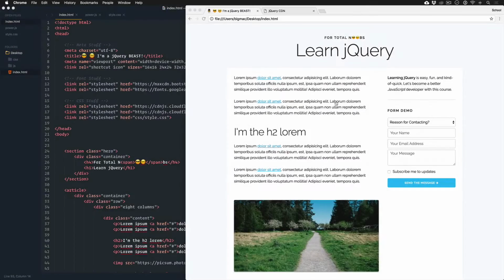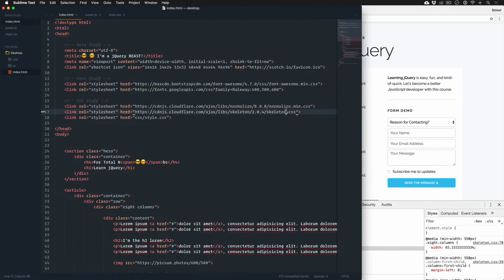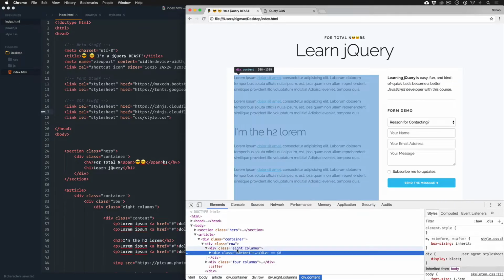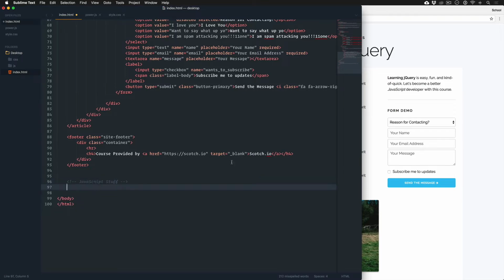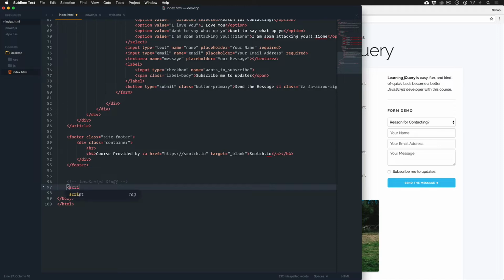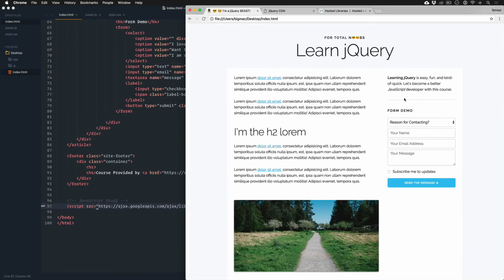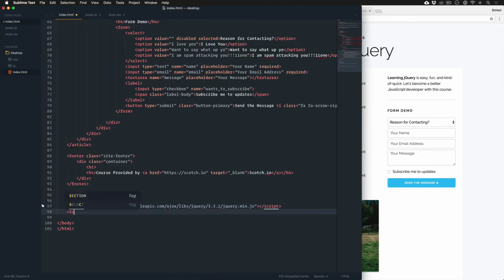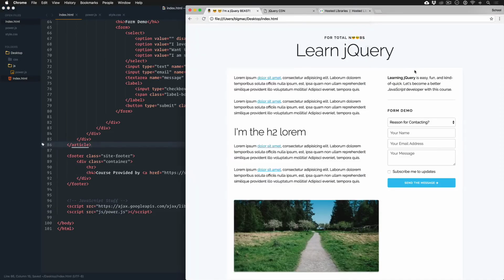jQuery for Total Noobs Vol. 1: #6 Adding JavaScript